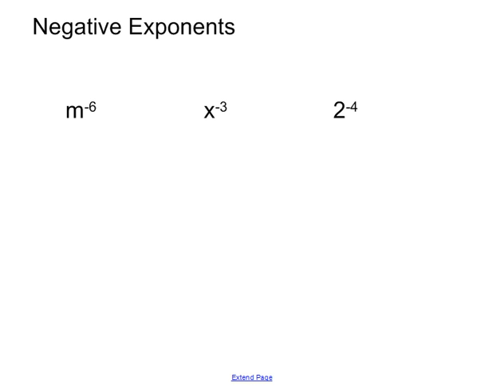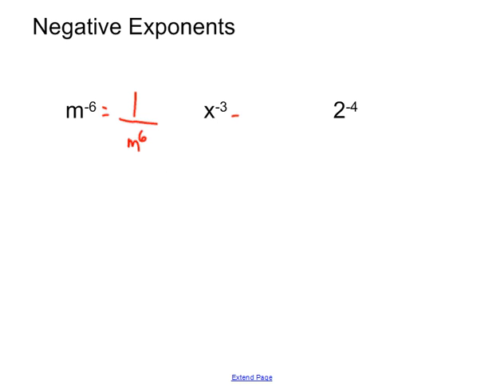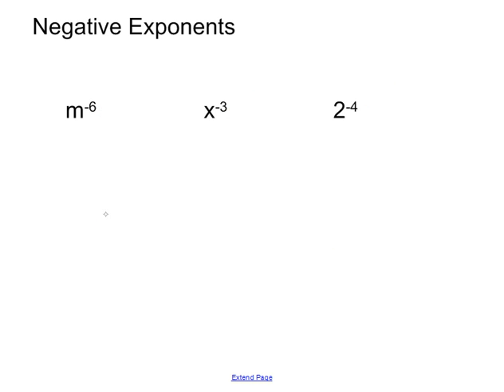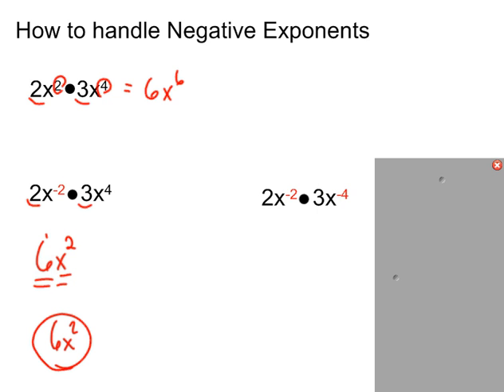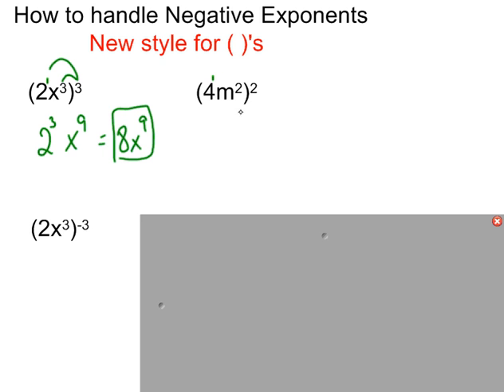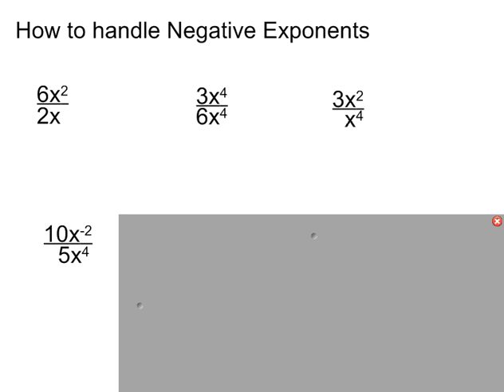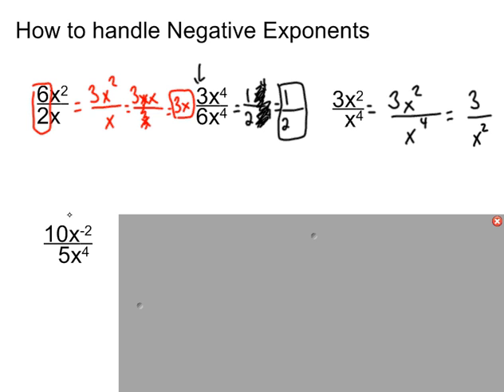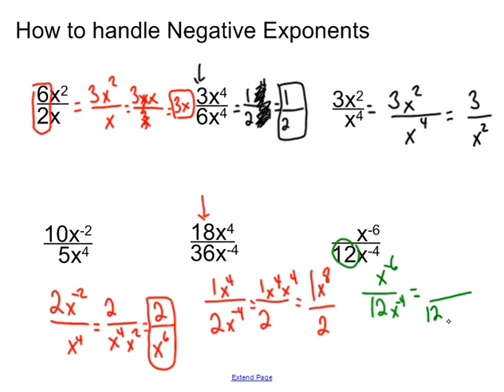Simplifying exponential expressions with negative exponents